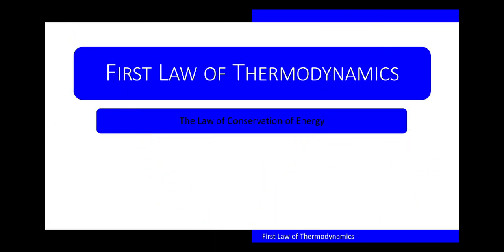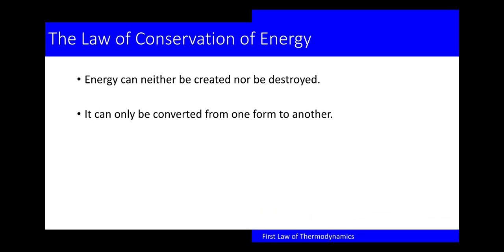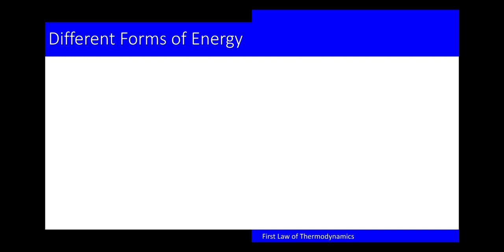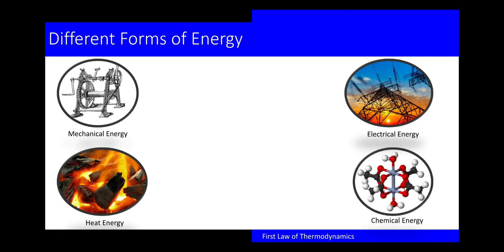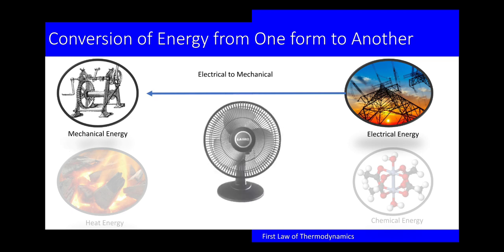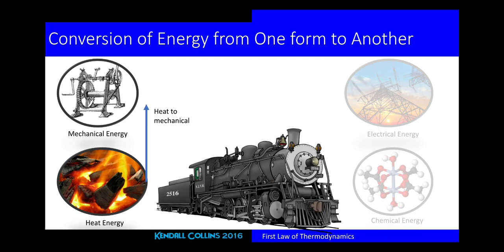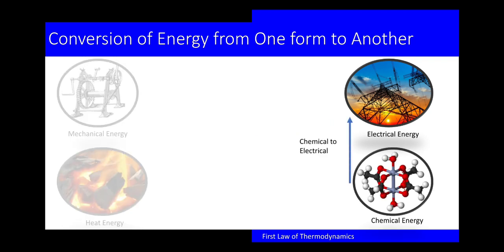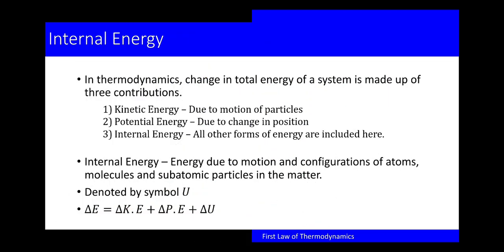NEET PHYSICS FIRST LAW OF THERMODYNAMICS Stay Home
NEET PHYSICS CLASS

We are JR INSTITUTIONS from Coimbatore Tamilnadu. We are one and only INSTITUTION'S providing science and technology competitive exam coaching with our expert team.
Now admission process going on at our institution
Address - JR INSTITUTIONS, #419,6th st extn, 100 feet road, Gandhipuram, Coimbatore,Tamilnadu -641012